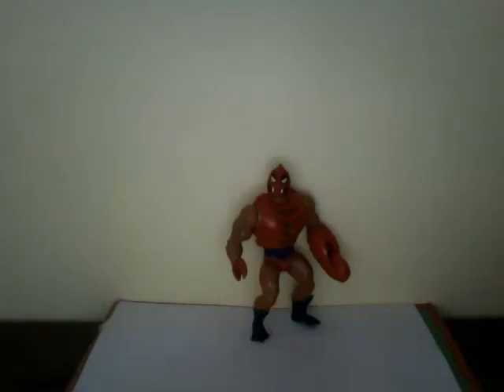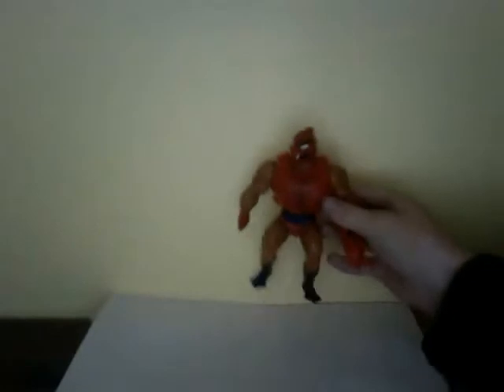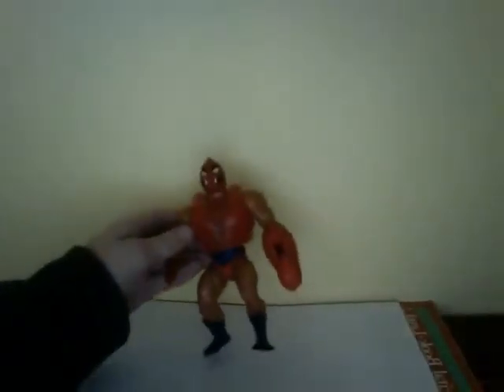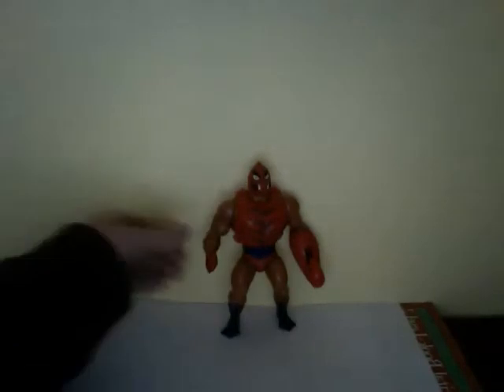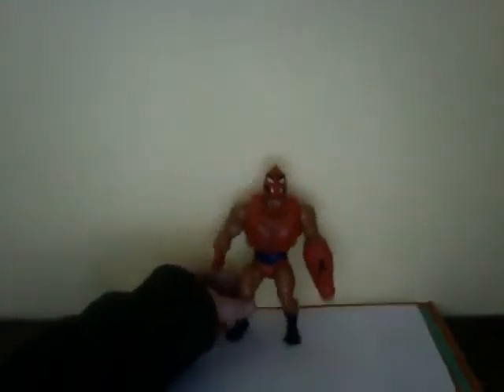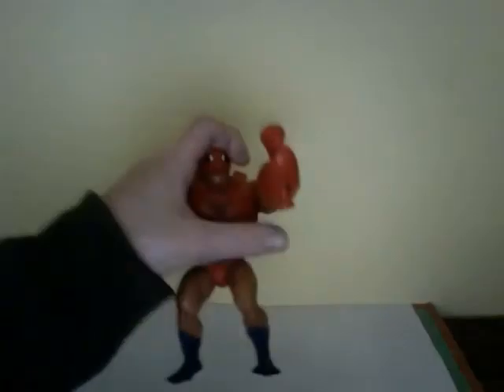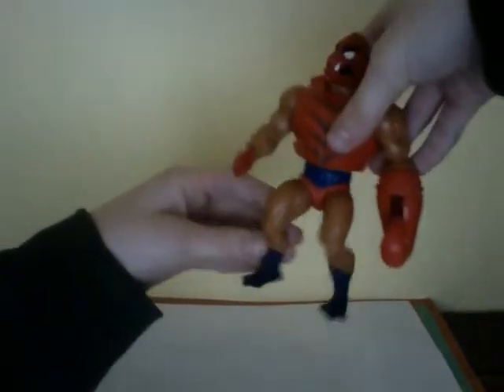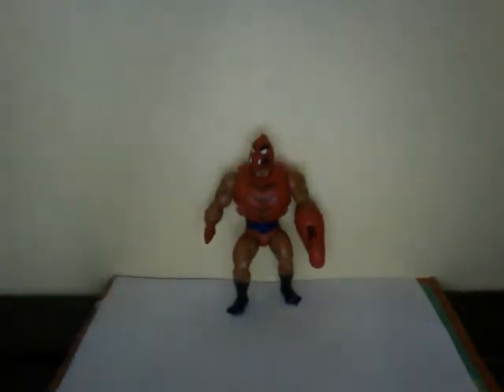He-Man Vintage Clawful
This figure has my favorite action feature out of all the He-man figures. Comment on your favorite action feature (in any line)